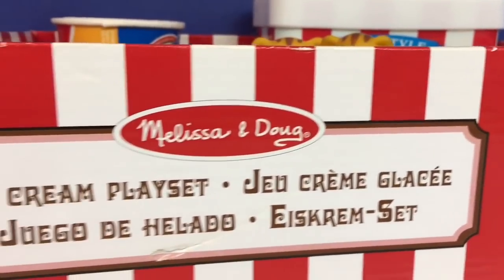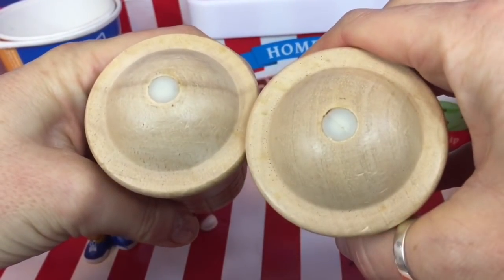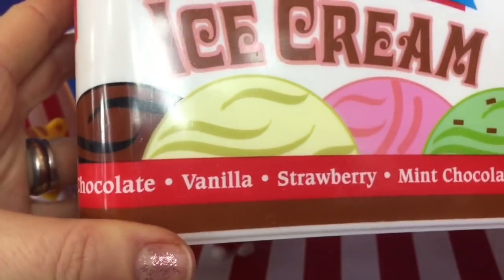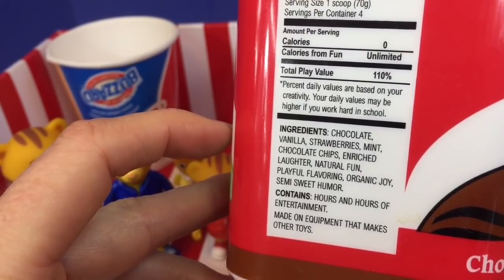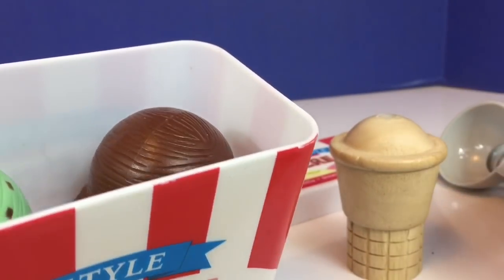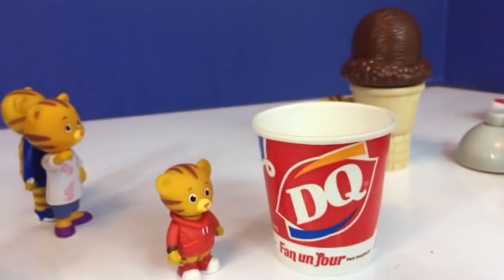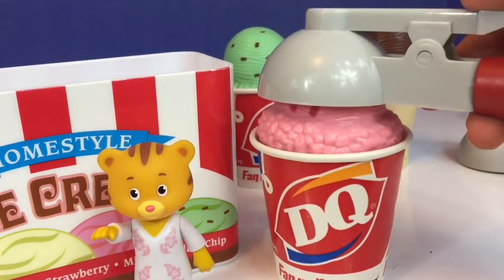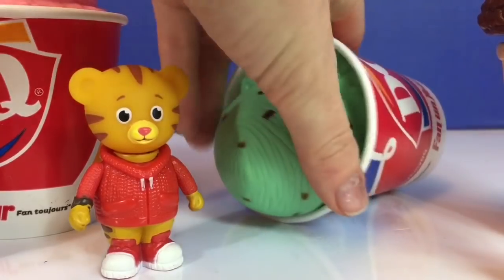ICE CREAM CONE Dairy Queen Melissa and Doug Toy Set DANIEL TIGER Neighbourhood Figures Video!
Popular toys video Melissa & Doug ice cream wooden Playset Daniel Tigers Neighbourhood Dairy Queen toddlers kids preschoolers children

Tiny Treasures serves different flavours of ice cream to Daniel Tiger and his family. Vanilla, strawberry, chocolate or chocolate chip mint in a cone or a cup? Enjoy!

Our channel provides fun videos about learning, toys and so much more for kids of all ages. Have a great day:)